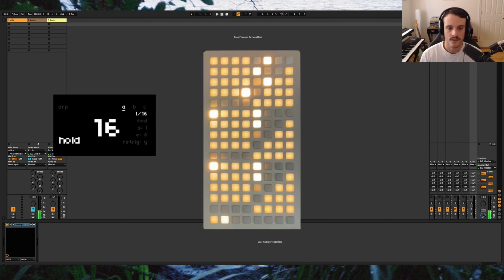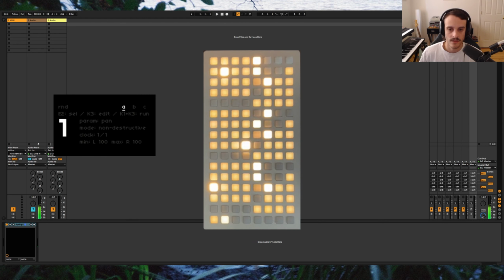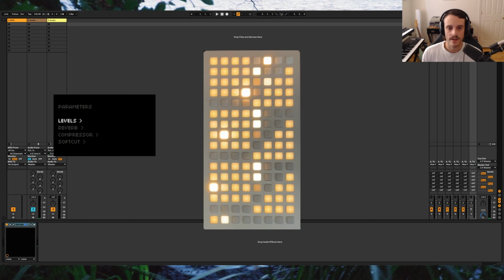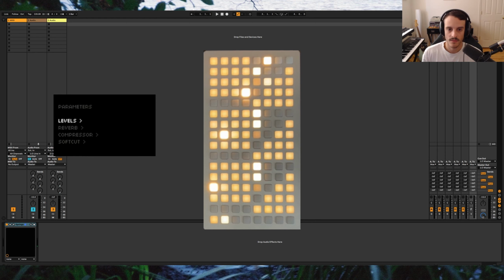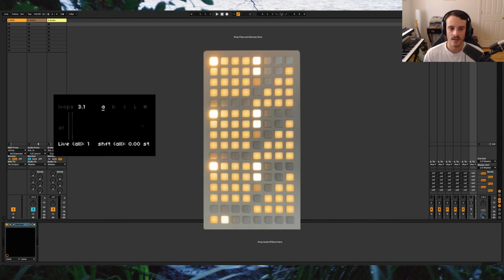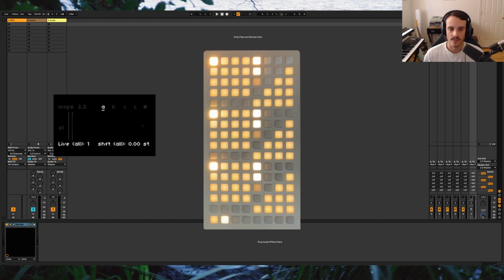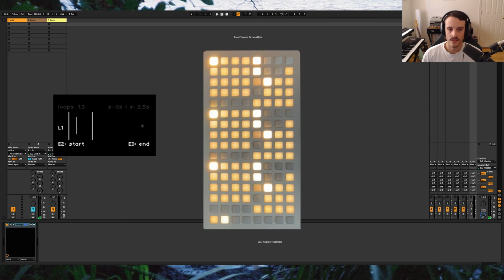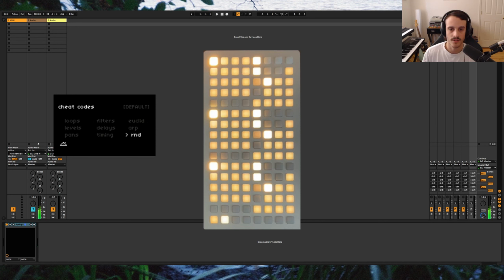My Favorite Norns Scripts Episode 13: Cheat Codes 2 Pt. II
I wanted to revisit Cheat Codes, because I felt like in the first video I spent the majority of the time talking about the technical side of things, and not enough about the practical uses. Here are 4 ways I use Cheat Codes.

0:00 - Demo Performance
1:00 - Intro
1:19 - Using Arp As A Step Sequencer
3:03 - Using Delay As A Layer
3:56 - Microcosm Mode
6:11 - Sequencing Drums
7:53 - Closing Thoughts
8:14 - Full Demo Performance